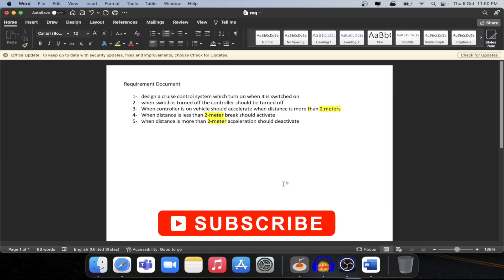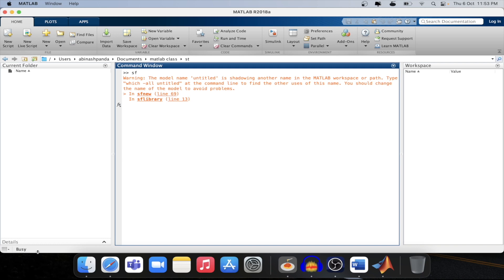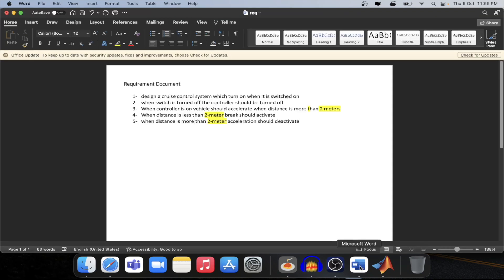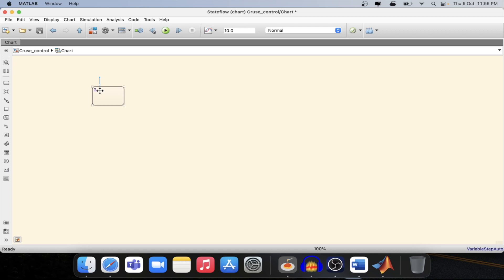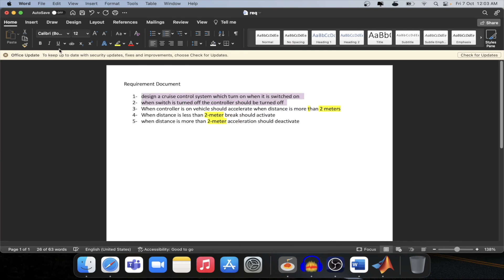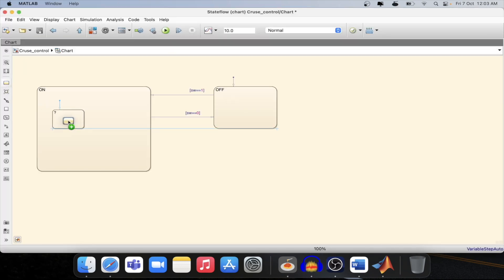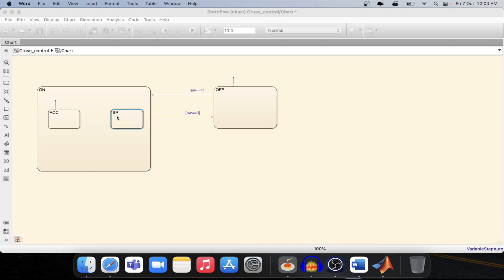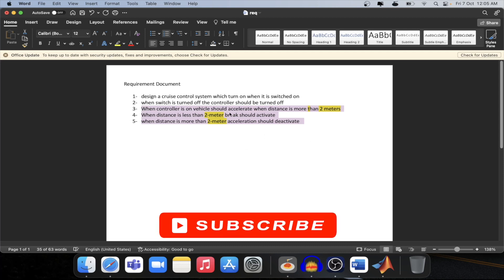MATLAB TUTORIAL | STATEFLOW TUTORIAL | REQUIREMENT TO MODEL DEVELOPMENT FOR CRUISE CONTROL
Build a detailed cruise control system model using MATLAB Stateflow based on a requirement document in this practical tutorial. Learn how to create states such as On, Off, Acceleration, and Braking, and define transitions driven by switch inputs and vehicle distance measurements. See step-by-step how requirement documents guide the development of safe and efficient state machines for automotive applications. Discover best modeling practices to ensure your controller meets design specifications and behaves as expected under different scenarios. Ideal for engineers and students focusing on automotive control systems and model-based design.

Key topics covered:

Creating Stateflow models from requirement documents

Defining and linking states and transitions

Handling control switches and distance parameters

Safety-critical system design in Stateflow

Industrial practices for automotive modeling